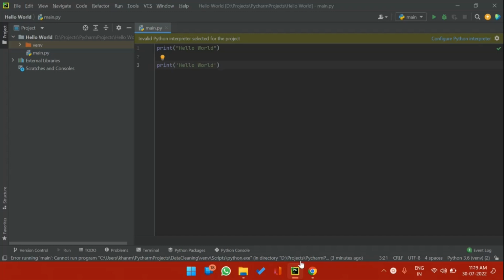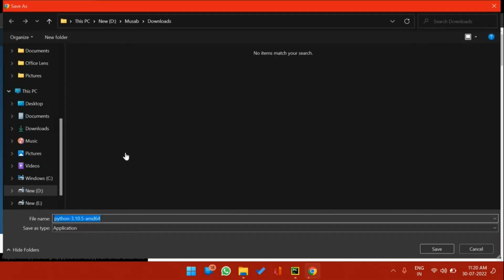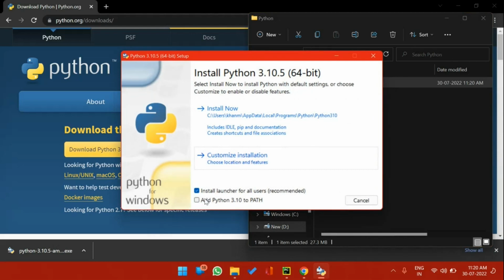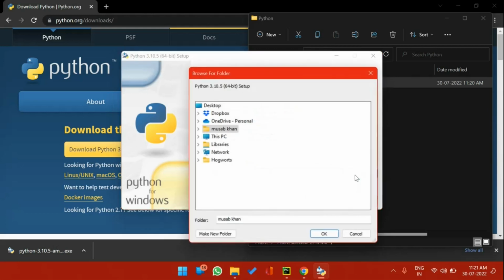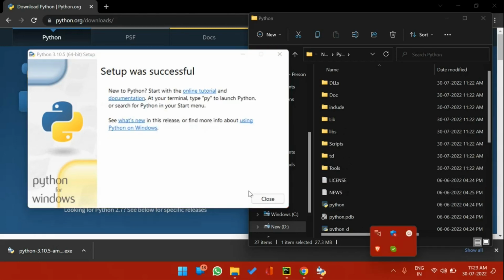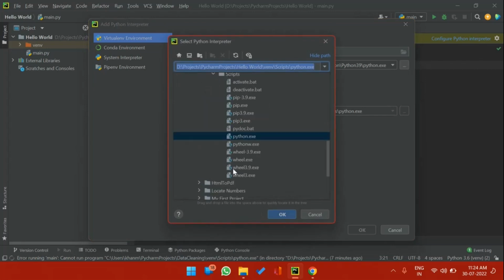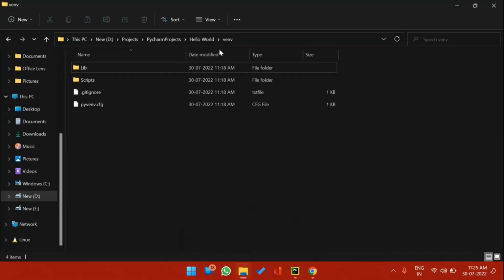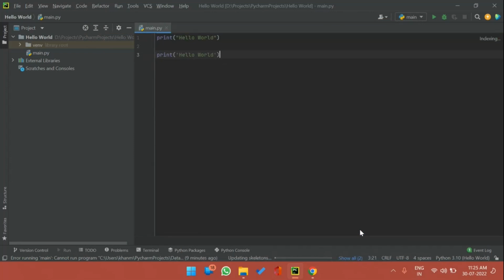[Solved] No python interpreter configured for the project pycharm - Full Cource For Beginners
In this video, I am showing How to use PyCharm on Windows 10 and write the Hello World python program.